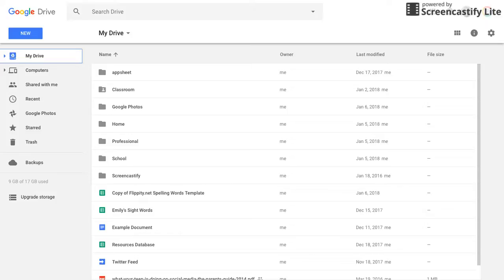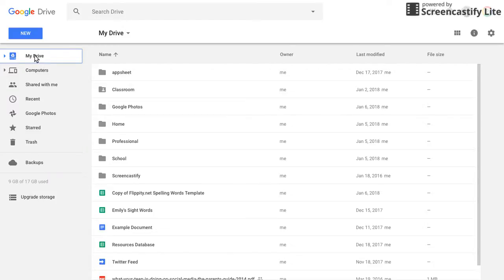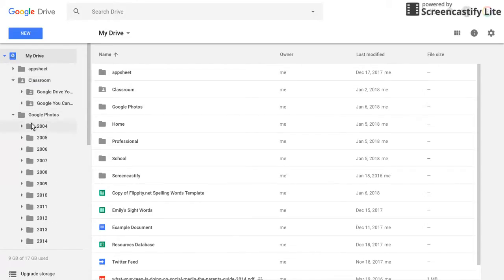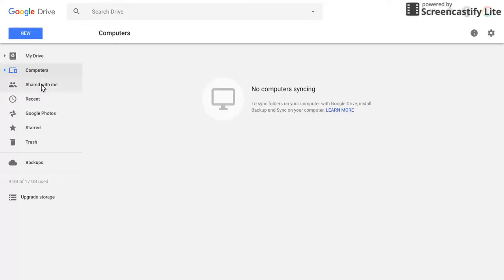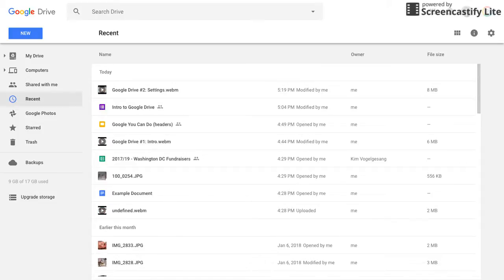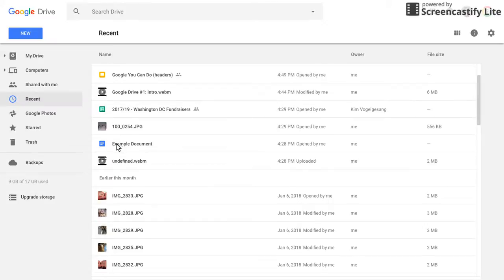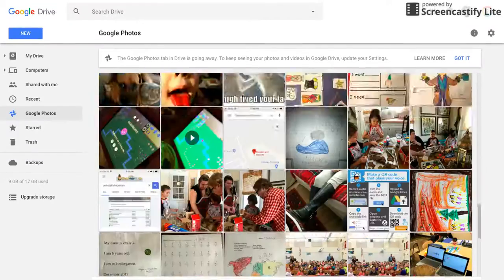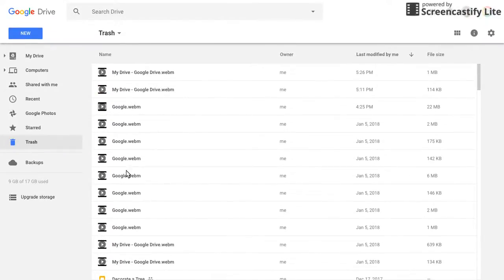Google Drive #3: The Left Side